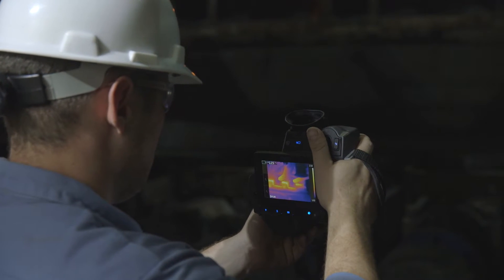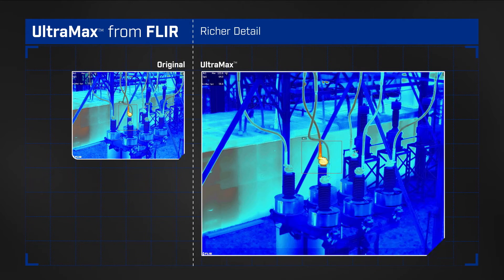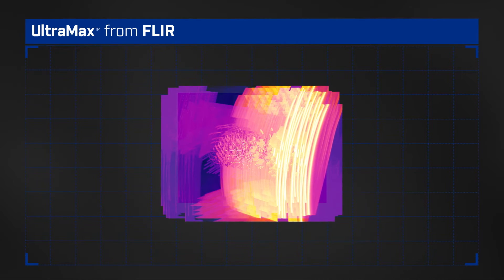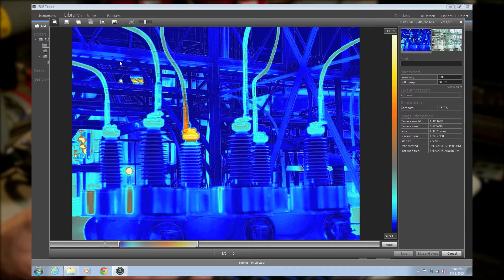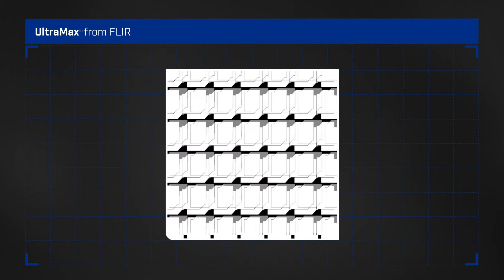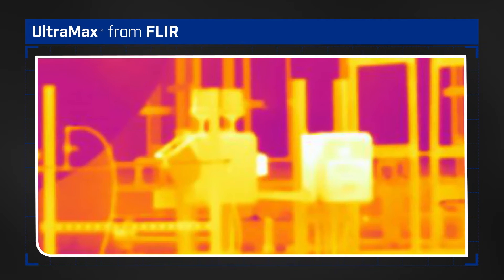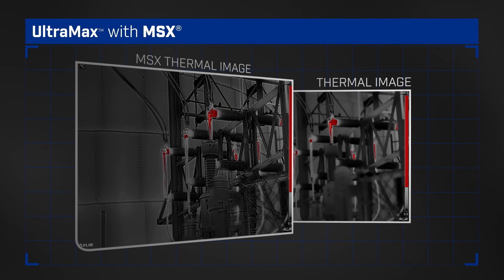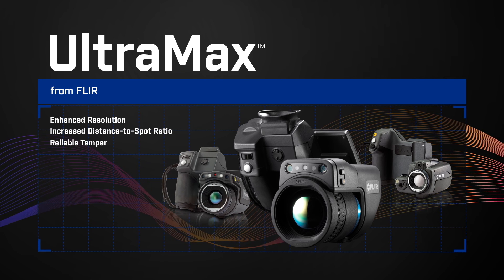FLIR T1K/T1020 UltraMax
Expand the 1k experience to as much as 3.1 MP through FLIR's unique UltraMax™ system.